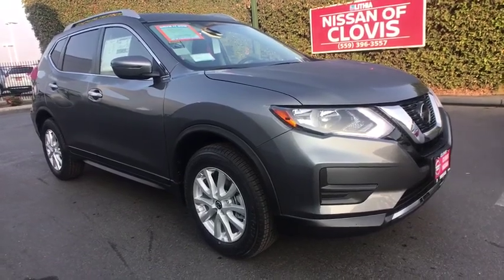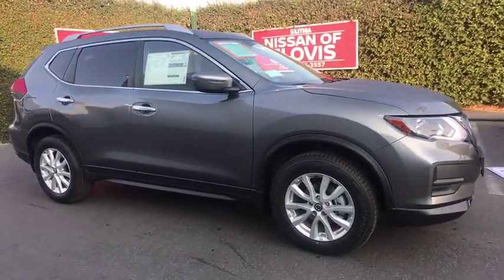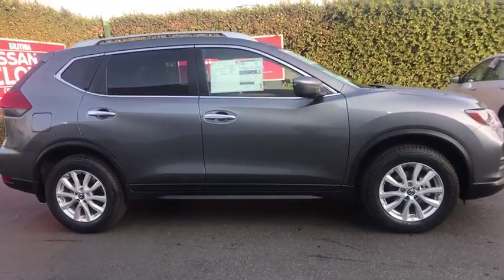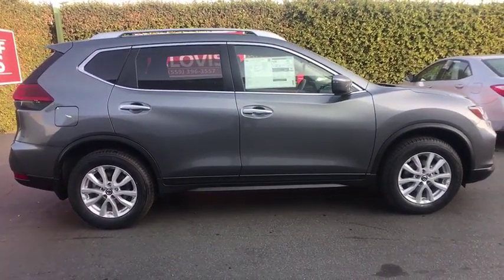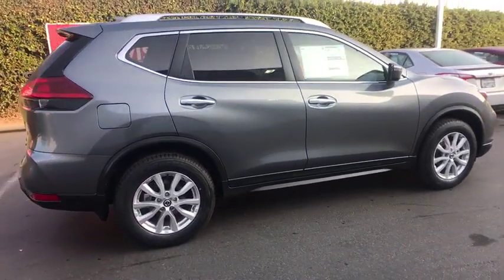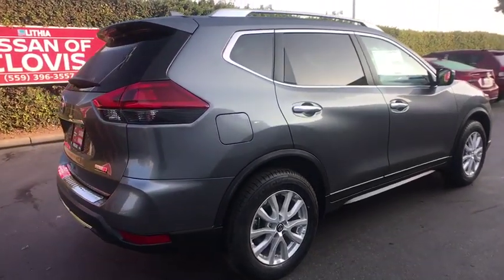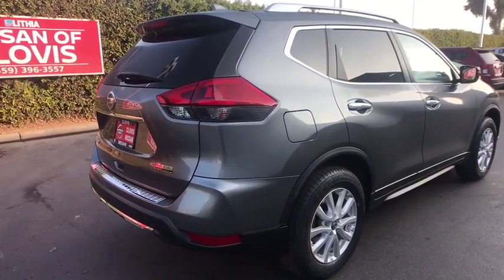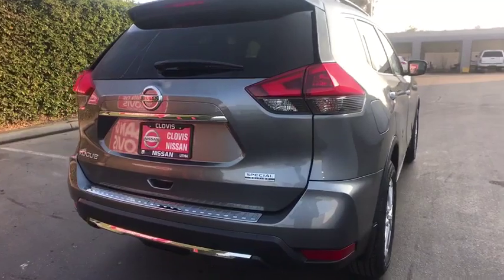2019 Nissan Rogue Clovis, Sanger, Selma, Madera, Visalia, CA KW503379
GUN METALLIC New 2019 Nissan Rogue available in Clovis, California at Lithia Nissan Clovis. Servicing the Sanger, Selma, Madera, Visalia, CA area.
2019 Nissan Rogue FWD S *Limited Production* - Stock#: KW503379 - VIN#: JN8AT2MT0KW503379

Heated Seats, [K01] SPECIAL EDITION PACKAGE, Back-Up Camera, Bluetooth, Auto-Off Headlights. S trim, GUN METALLIC exterior and Charcoal interior. FUEL EFFICIENT 33 MPG Hwy/26 MPG City! AND MORE! KEY FEATURES INCLUDE: Back-Up Camera, Bluetooth, Auto-Off Headlights. Remote Trunk Release, Child Safety Locks, MP3 Player, Electronic Stability Control, Bucket Seats, Brake Assist, 4-Wheel ABS. OPTION PACKAGES: SPECIAL EDITION PACKAGE Heated Driver & Front Passenger Seats, Special Edition Badge On liftgate, Chrome Interior Door Handles, Roof Rails, Heated Outside Mirrors, integrated LED turn signal indicators, Leather-Wrapped Shift Knob, Wheels: 17 Aluminum Alloy, Leather-Wrapped Steering Wheel, Chrome Outside Door Handles, Privacy Glass. Nissan S with GUN METALLIC exterior and Charcoal interior features a 4 Cylinder Engine with 170 HP at 6000 RPM*. WHY BUY FROM US: ***Why is Nissan of Clovis the Go-To Spot for Fresno, Madera and Visalia Drivers Seeking a New or Used Nissan Vehicle? It could be our varied and accommodating selection of new Nissan models, including the much-loved Nissan Altima, Maxima, Sentra, Murano and Pathfinder. Perhaps it's our equally vast range of high-quality, Nissan of Clovis-approved used cars. Visit our dealership at 370 W Herndon Ave Clovis, California and find out for yourself!*** Horsepower calculations based on trim engine configuration. Fuel economy calculations based on original manufacturer data for trim engine configuration. Please confirm the accuracy of the included equipment by calling us prior to purchase.